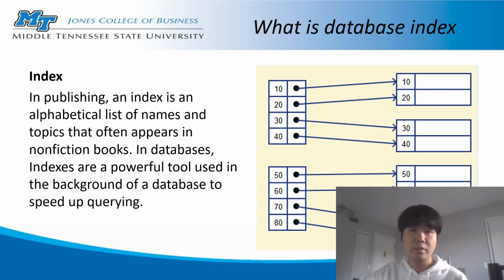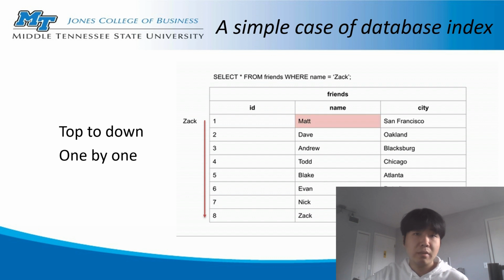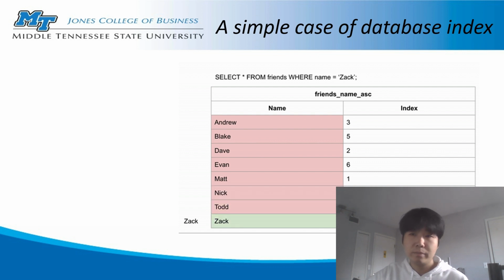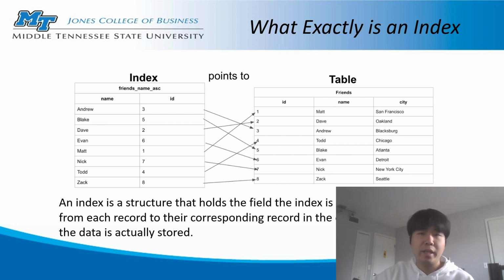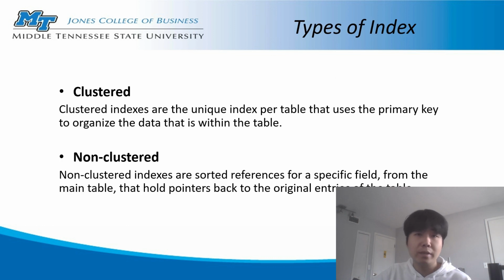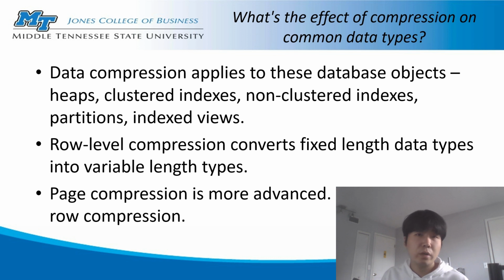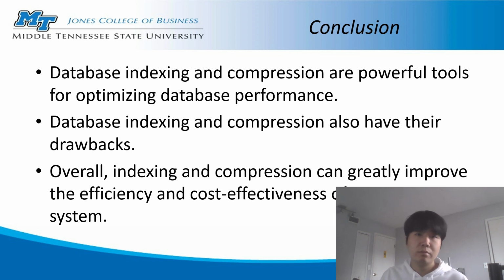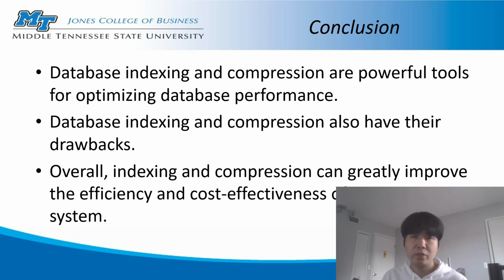Yu Zhang-Research Presentation